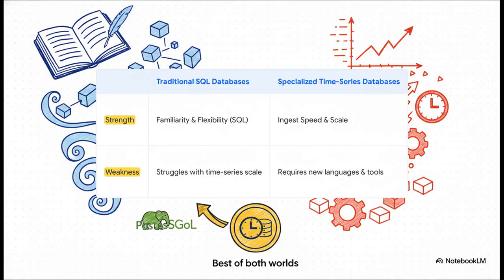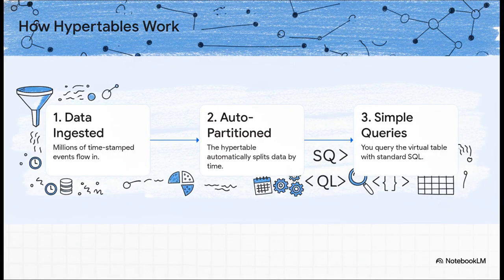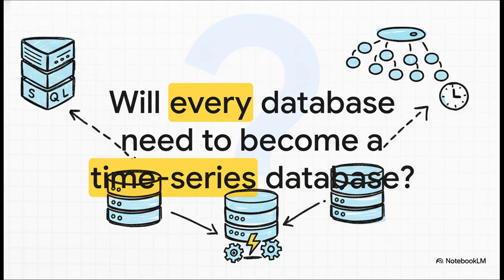DatabaseHistory - Episode 18: TimescaleDB - PostgreSQL Meets Time-Series